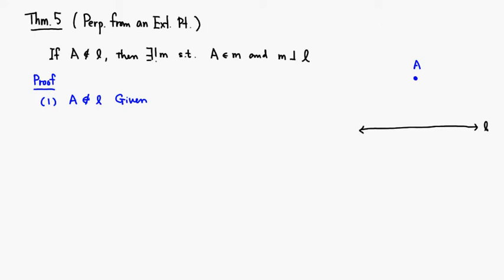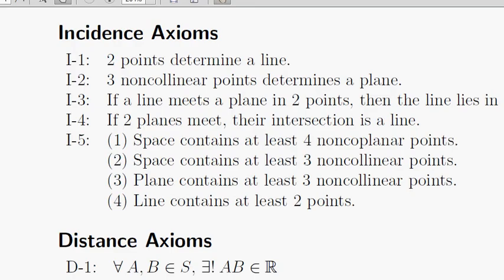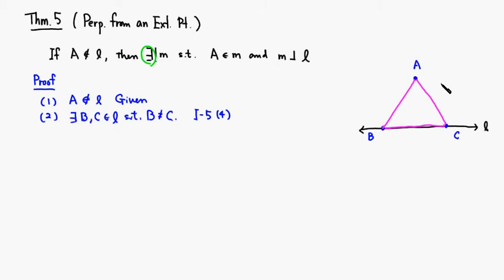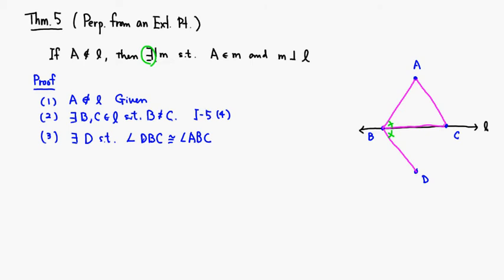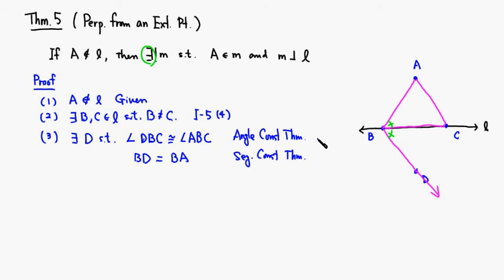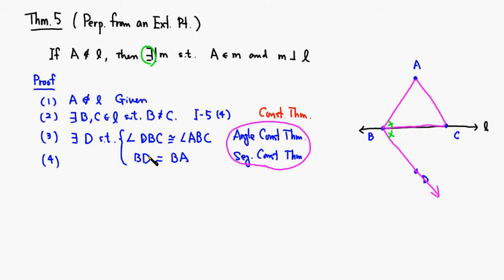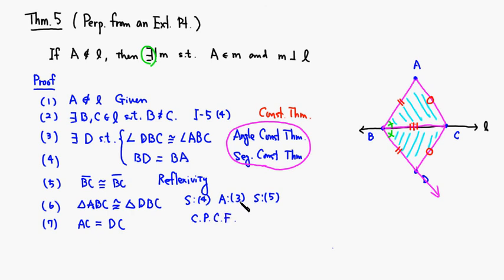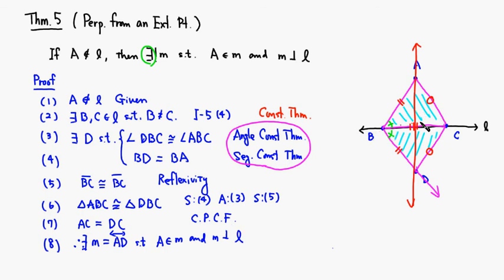Theorem 3.3.5 Perpendicular from an External Point